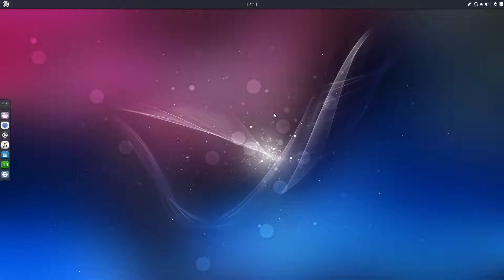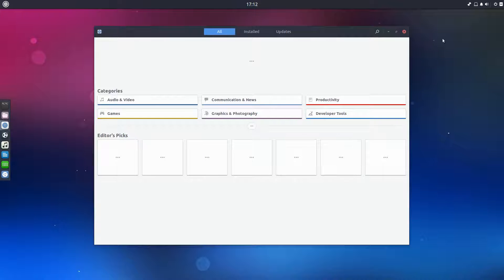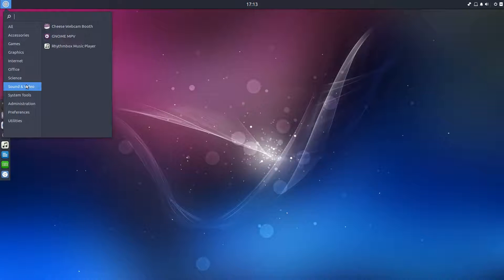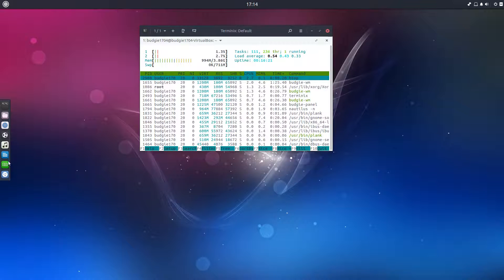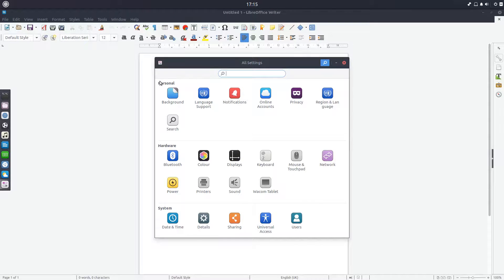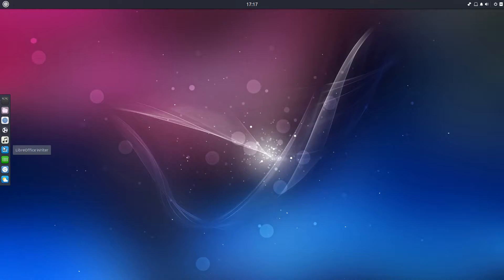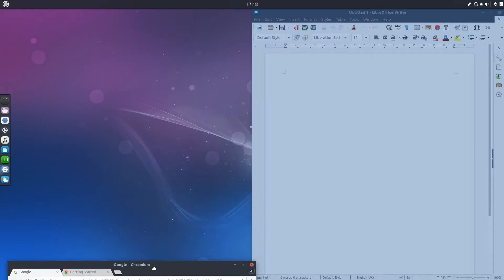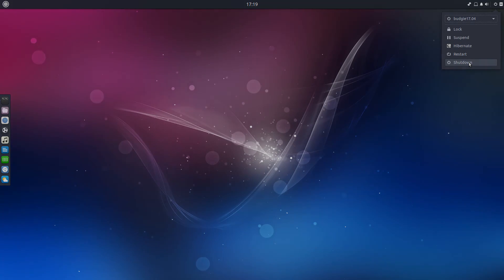Ubuntu Budgie 17.04 First Impressions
Here i take a look at one of my favorite desktop environments that's currently in beta.
*at 57 seconds I wrongly say Antergos uses Budgie. It's an Arch based distribution that uses Gnome
tylerstech.tk @TylerTechNow